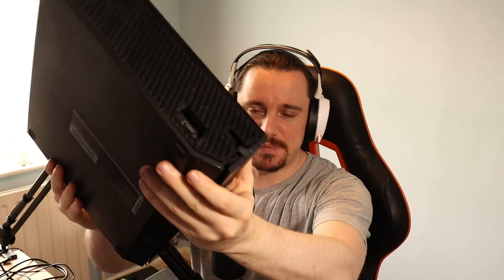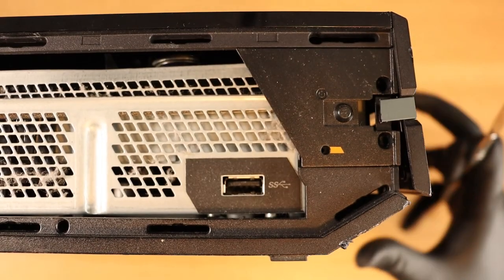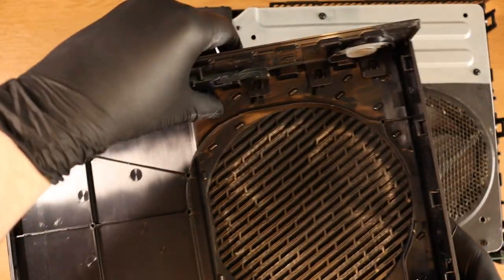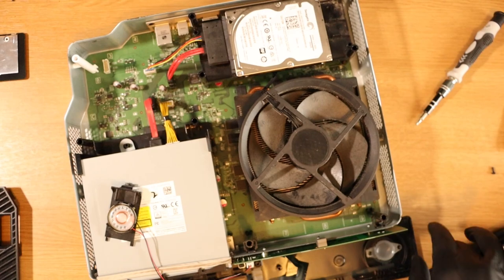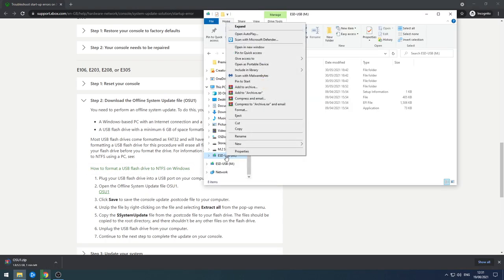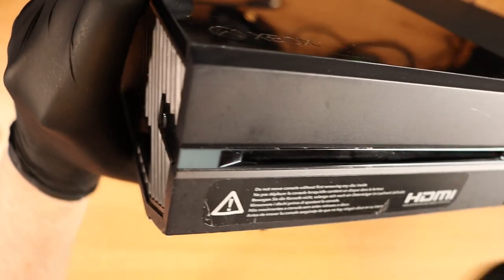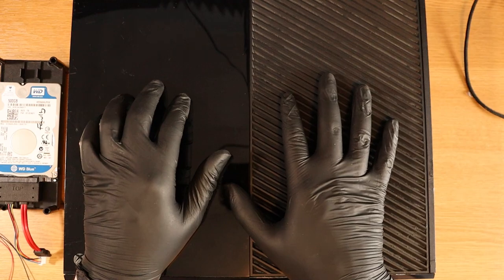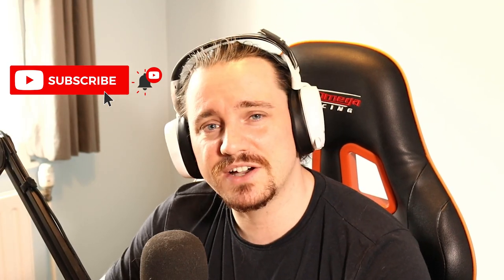Faulty Xbox One Doesn't Display on TV - Can I Fix It?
I purchased this Xbox One for £38.00 on Ebay. The listing stated that the Xbox turns on but doesn't display on the TV. Could it be a faulty chip, or perhaps something a bit easier? Enjoy 😊

0:00 Introduction
1:13 Fault Testing
2:00 Taking Xbox Apart
5:00 Swapping Speakers
5:30 Swapping Hard Drives
7:23 Downloading Xbox Software
9:00 Summary

Southampton
SO18 9QN